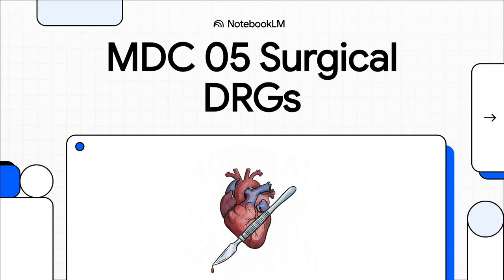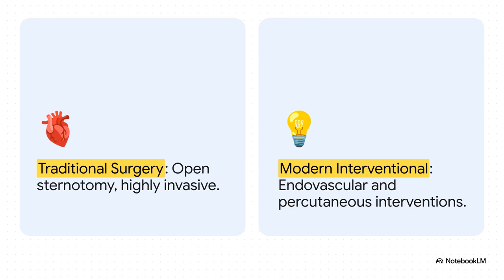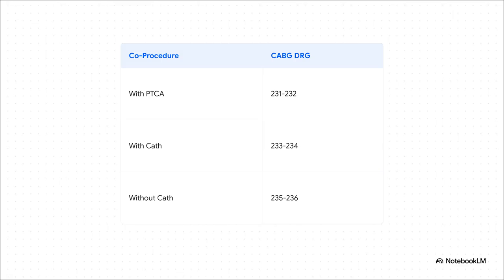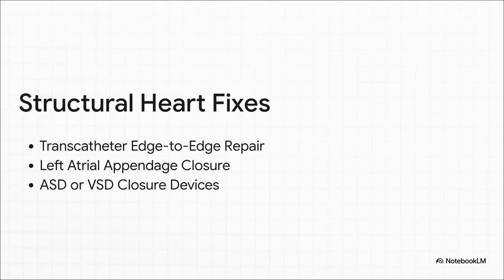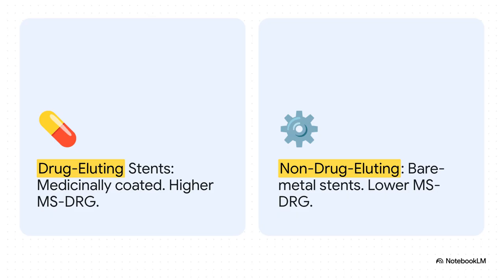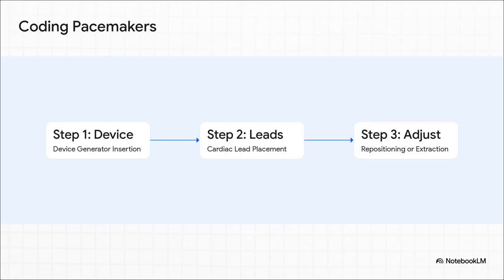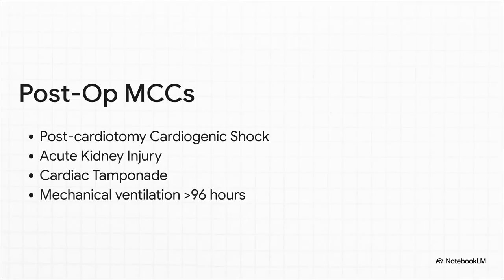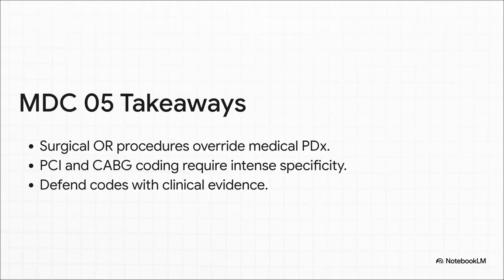Medical Coding IPDRG Training PART 82 Category 05 Invasive & Interventional Cardiology